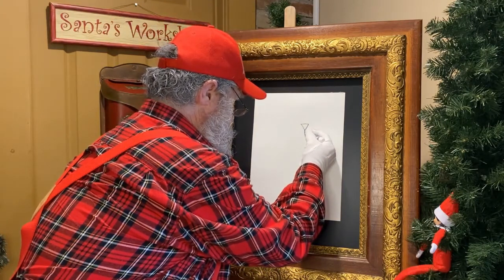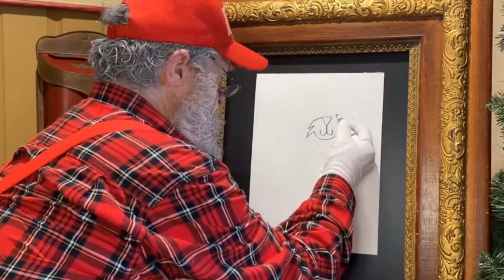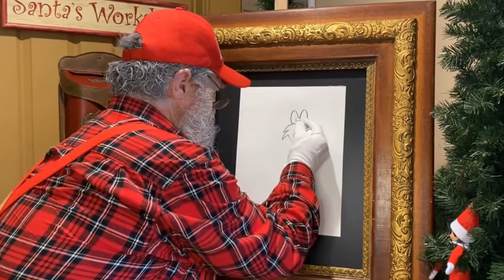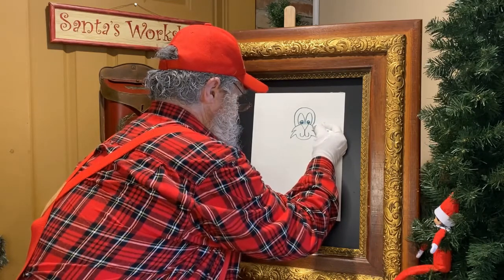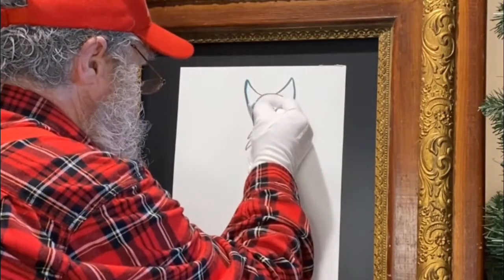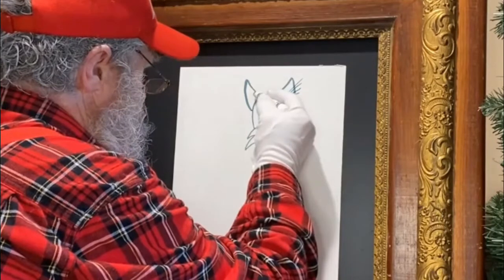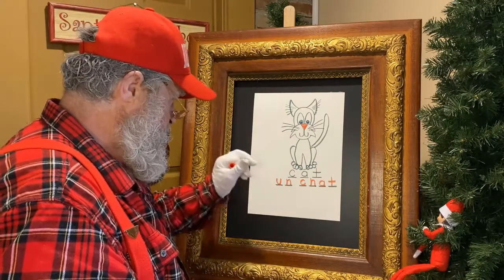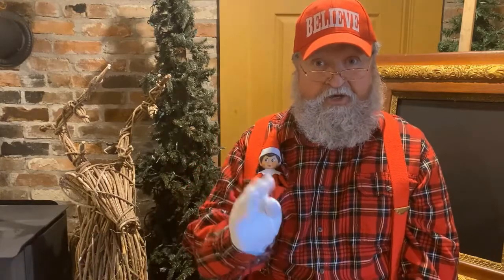How to Draw a Cat with Santa and Noelle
Santa draws a cat and elf Noelle helps Santa with French translations !